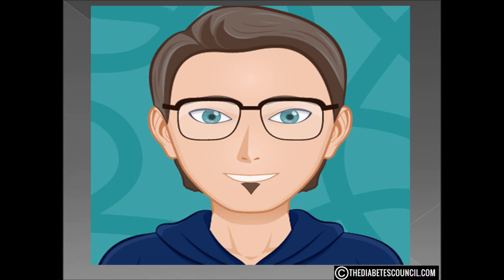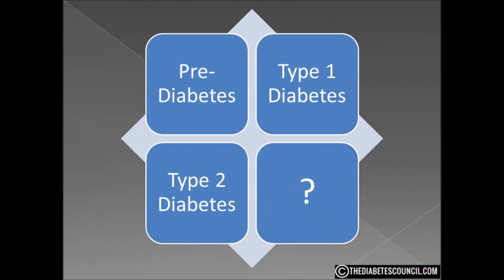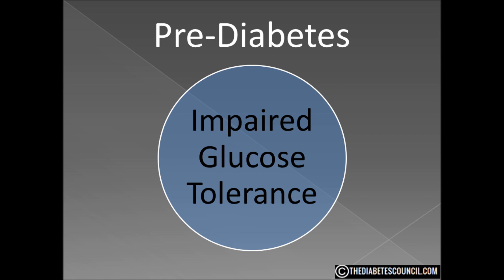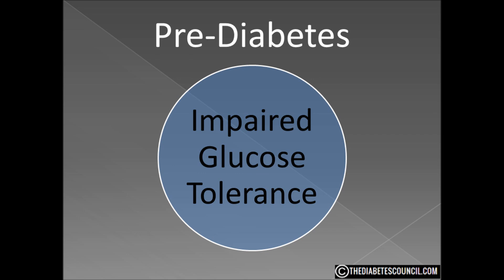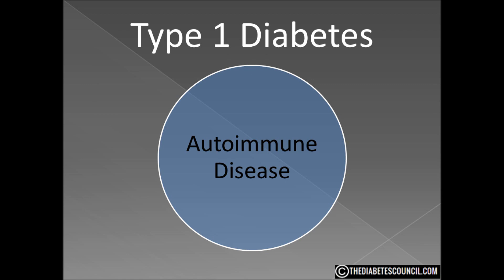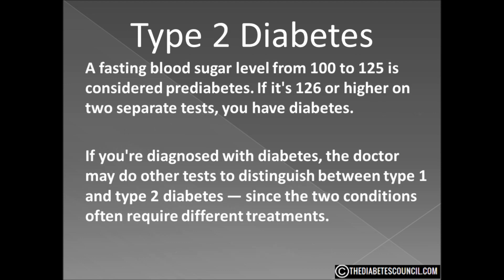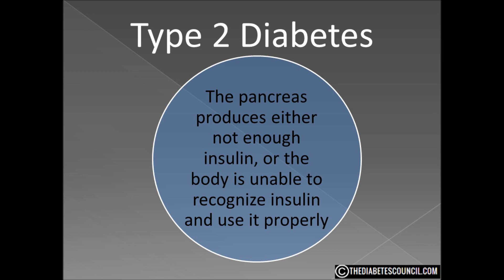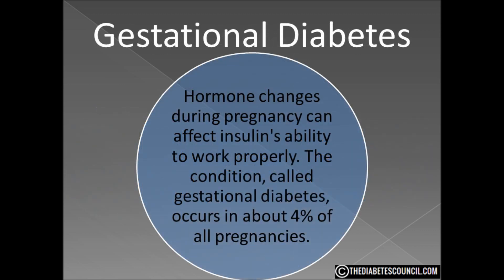How To Know If It's Prediabetes, Type 1 Or Type 2 Diabetes?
▸▸▸ Enroll in our Detox Course for Diabetes Enroll in our new Detox Course and learn How to Heal using a Holistic Approach plus more. Get my prediabetes and diabetes type 2 management guide

Is It Prediabetes, type 1 or type2?

We hear the term “diabetes” and automatically think we know what it is, right?  Well, those of us with diabetes probably do know that there are 2 or maybe 3 depending how you want to classify it, types of diabetes.  Some will call prediabetes a form of diabetes, and I guess that is true, kind of like pre-school is kind of like school.  Then there are Type 1 and Type 2 diabetes.  And don’t forget about gestational diabetes.  We will talk briefly about that one at the end.  In this video, I will attempt to give you the similarities and differences in each as well some possible causes.

Diabetes affects approximately 30 million Americans today.  That is nearly 10% of the population.  Diabetes is a disorder of the endocrine system.  With diabetes, blood sugar levels stay high because either the pancreas can no longer produce enough insulin or the cells of the body are resistant to insulin and the pancreas can’t keep up.  Either way, the glucose or sugar level in the blood stream becomes too high and the body cannot function properly.

Pre-Diabetes

In general, people who have a fasting plasma blood glucose in the 100-125 mg/dl range are defined as having impaired fasting glucose or pre-diabetes.  Like many diseases, early detection can be very good.  Talk to your doctor about testing for pre-diabetes.  You may be able to prevent type 2 diabetes

This used to be called juvenile diabetes or insulin-dependent diabetes.  Type 1 diabetes occurs because the insulin-producing cells of the pancreas are actually destroyed by the immune system.   Type 1 diabetes is actually considered an autoimmune disease. Its onset has nothing to do with diet or lifestyle. There is nothing you can do to prevent Type 1, and—at present—nothing you can do to get rid of it.
Type 1 diabetes most commonly starts in people under the age of 20, but may occur at any age.

According to the Mayo Clinic, the most common symptoms of Type 1 are:

Increased thirst
Frequent urination
Bedwetting in children who previously didn't wet the bed during the night
Extreme hunger
Unintended weight loss
Irritability and other mood changes
Fatigue and weakness
Blurred vision
In females, a vaginal yeast infection

There is no cure for Type 1 and it cannot be reversed.

To determine diabetes, a blood sample will be taken after an overnight fast. A fasting blood sugar level less than 100 is normal. A fasting blood sugar level from 100 to 125 is considered prediabetes. If it's 126 or higher on two separate tests, you have diabetes.

If you're diagnosed with diabetes, the doctor may do other tests to distinguish between type 1 and type 2 diabetes — since the two conditions often require different treatments.

According to Web MD, with type 2 diabetes, the body continues to produce insulin, although insulin production by the body may significantly decrease over time. The pancreas produces either not enough insulin, or the body is unable to recognize insulin and use it properly. When there isn't enough insulin or the insulin is not used as it should be, glucose can't get into the body's cells to be used as energy. This glucose then builds up in the blood.

This condition was once known adult-onset or noninsulin-dependent diabetes.  More common in adults, type 2 diabetes increasingly affects children as childhood obesity increases. There's no cure for type 2 diabetes, but you may be able to manage the condition by eating well, exercising and maintaining a healthy weight. If diet and exercise aren't enough to manage your blood sugar well, you also may need diabetes medications or insulin therapy.

The symptoms for Type 2 are basically the same as for Type 1 with a few additions:

Slow-healing sores or cuts
Itching of the skin (usually in the vaginal or groin area)
Recent weight gain
Numbness or tingling of the hands and feet
Impotence or erectile dysfunction

A quick word about gestational diabetes, Hormone changes during pregnancy can affect insulin's ability to work properly. The condition, called gestational diabetes, occurs in about 4% of all pregnancies.  GB is tested for during the pregnancy and is treated if present.  Usually blood sugar levels return to normal about 6 weeks after giving birth.

I hope this has shed some light on the different types of diabetes.